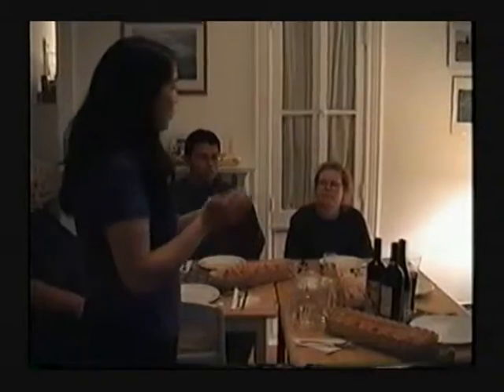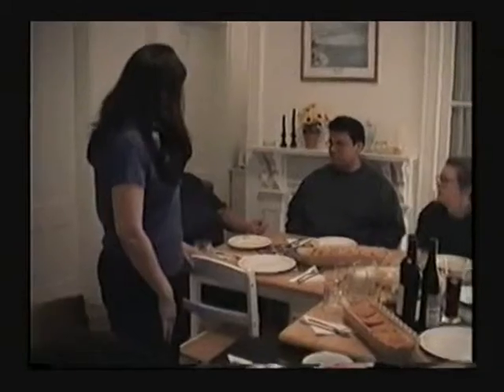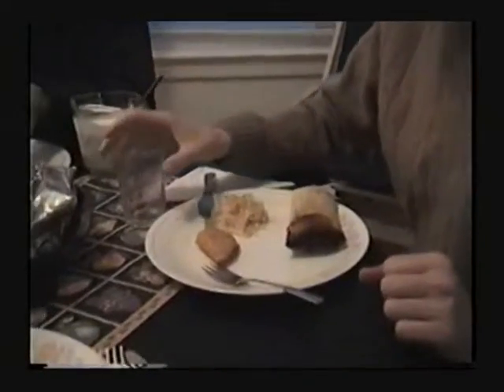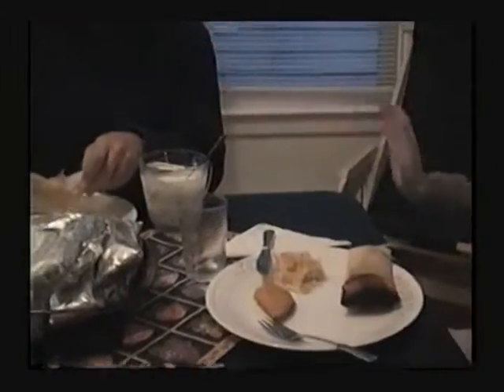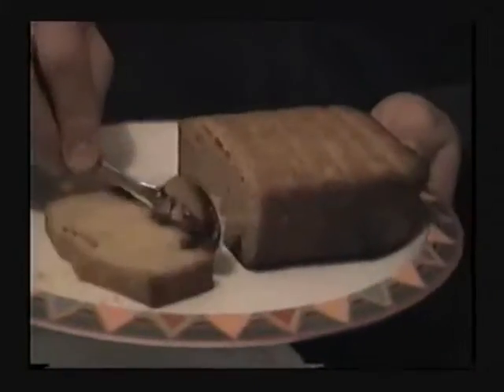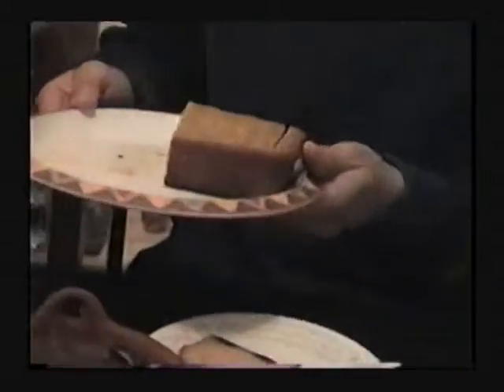Rosy dinner New Haven friends 02